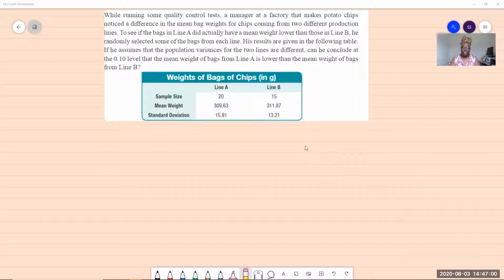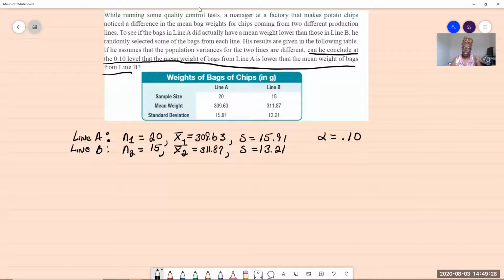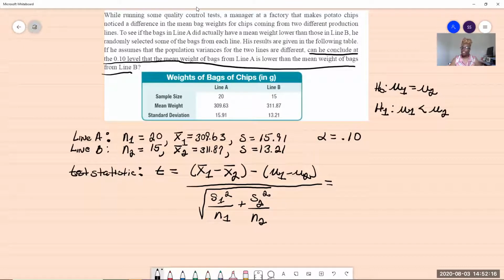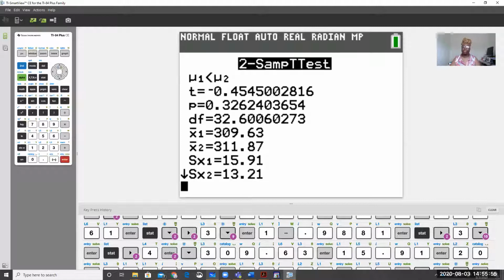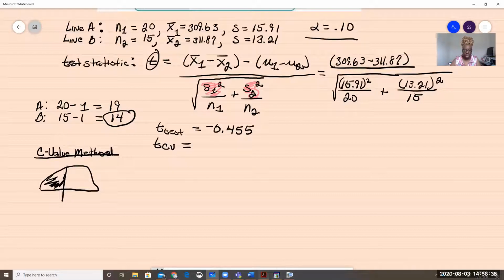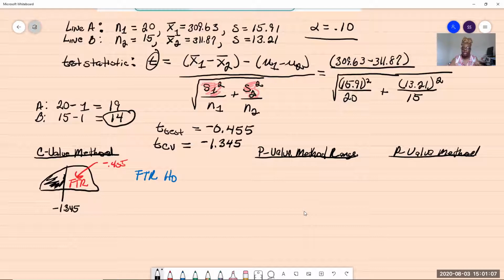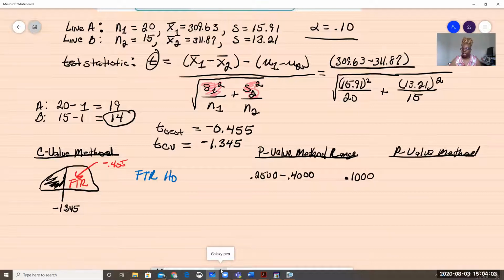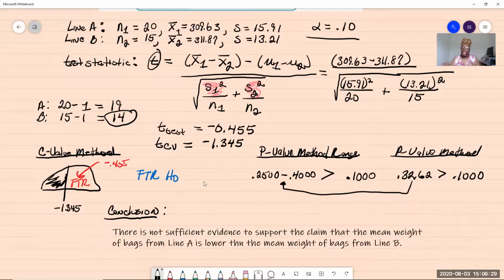HYPOTHESIS TESTING:TWO POPULATION MEANS FOR INDEPENDENT SAMPLES: Sigma Unknown (Use Ti84 and t-test)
Hypothesis testing: two population means for independent samples when sigma unknown. Use Ti84 and t-test to find population means for independent samples : sigma unknown.